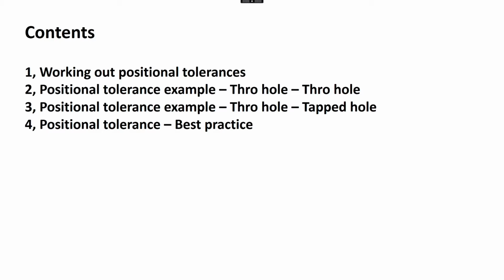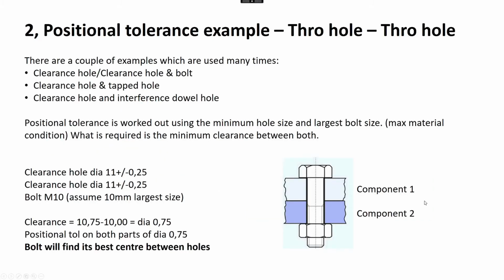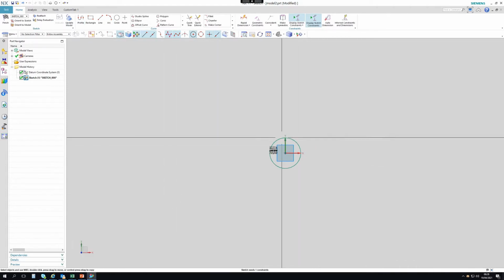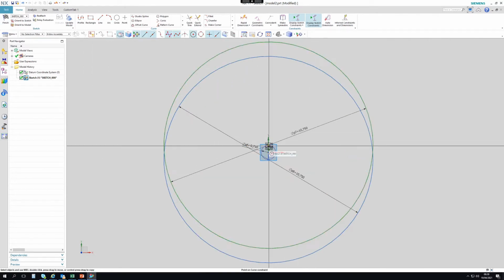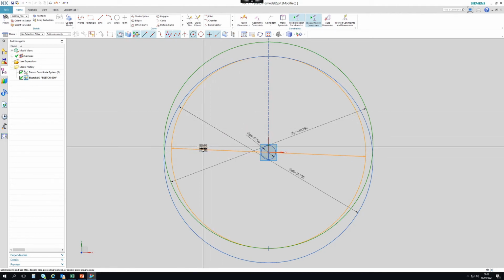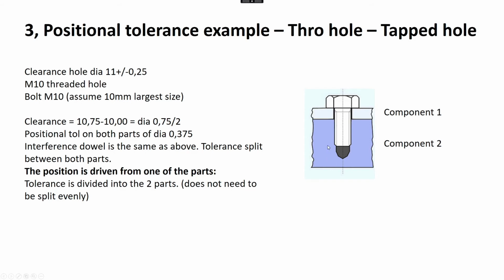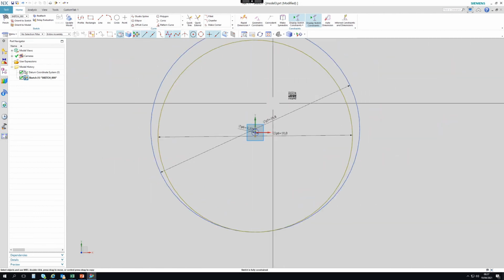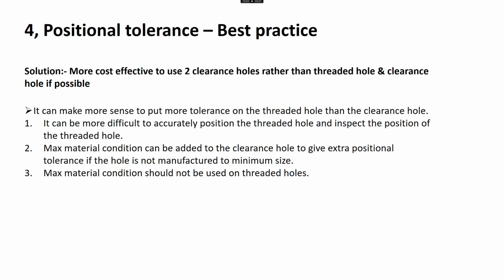Geometric Dimensioning & Tolerancing, GD&T - Video 4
All you need to know about GD&T. Working out positional tolerances.